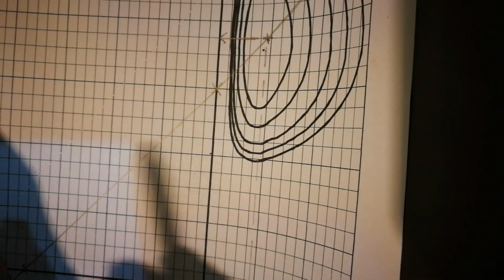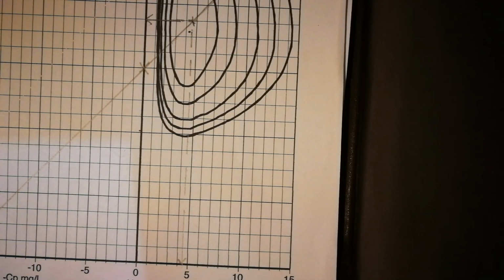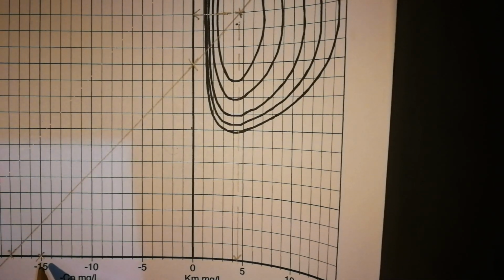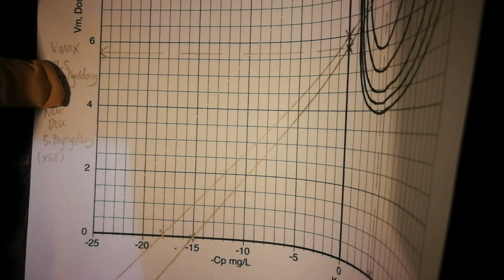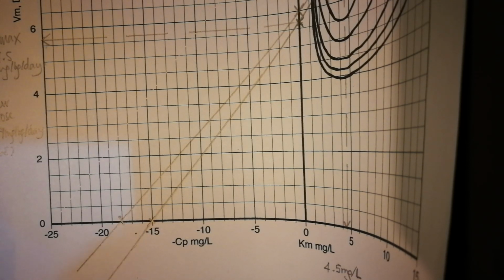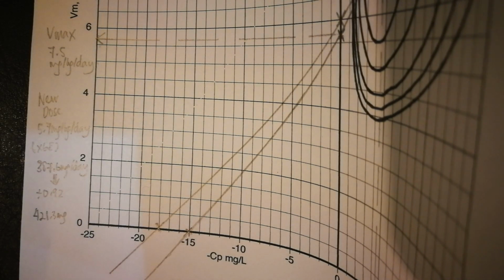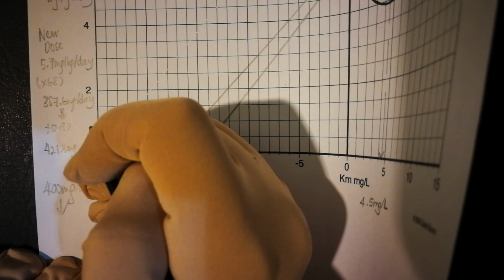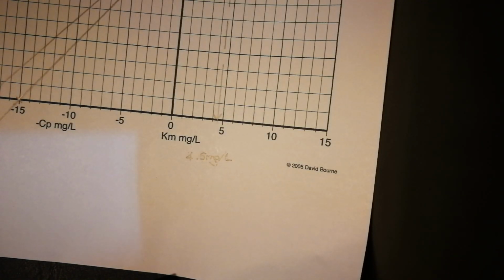How to Draw A Vozeh Plot for Phenytoin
A step by step guide on drawing a Vozeh Plot